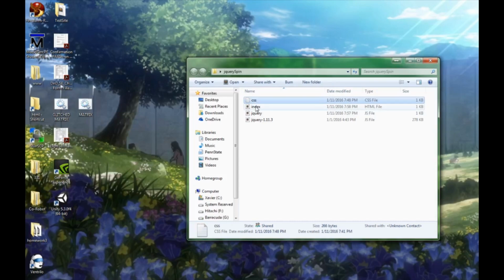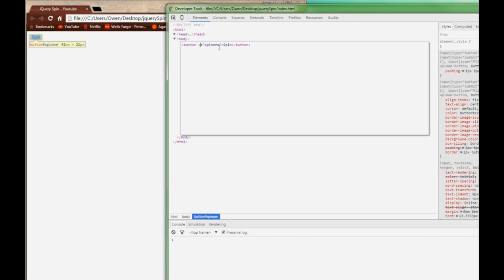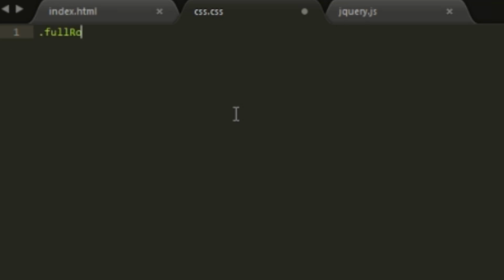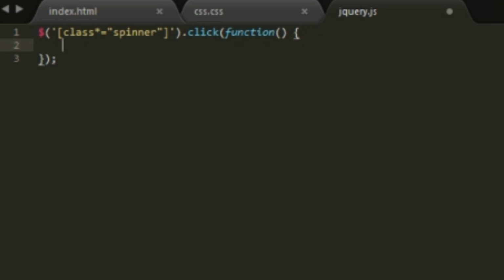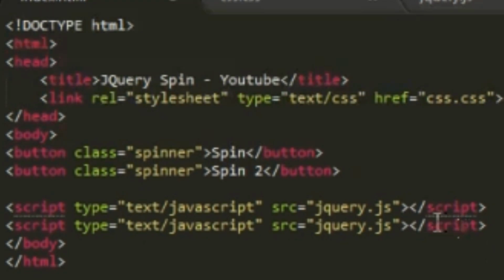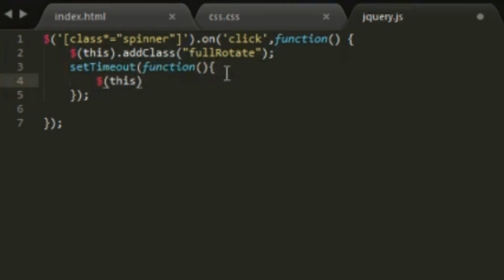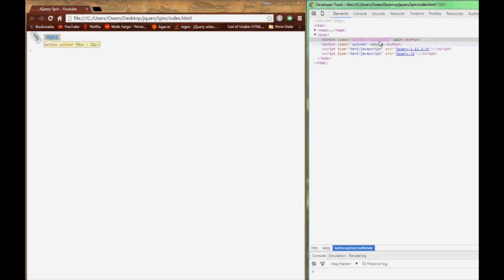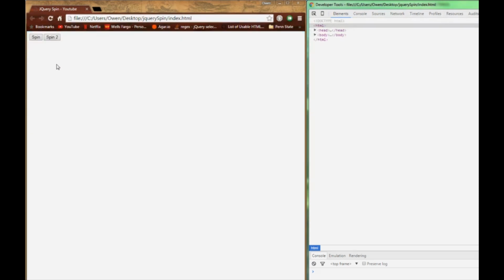Coding For The Web | jQuery & CSS Rotation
How to use jQuery and CSS to animate rotation.  In this video I will show you have to add a class to a specific HTML element which will then animate the element to spin.  A few other concepts and useful skills may popup as well ;).

Felt like throwing up a basic web dev. video :) sorry about the failure.  I accidentally muted my mic at different parts throughout the video so I had to go back a cut things and add the explanations again.  Thus, if my train of thought seems off, it's because it is..

jQuery Code:
$('[class*="spinner"]').on('click',function() {
 if($(this).hasClass("fullRotate")){
  return;
 $(this).addClass("fullRotate");
 var that = this;
 setTimeout(function(){
  $(that).removeClass('fullRotate');
 },1250);
CSS Class:
.fullRotate {
  -webkit-transform: rotate(360deg);
  -ms-transform: rotate(360deg);
  transform: rotate(360deg);
  -webkit-transition: transform 1.05s ease-in-out;
  -moz-transition:transform 1.05s ease-in-out;
  -ms-transition:transform 1.05s ease-in-out;